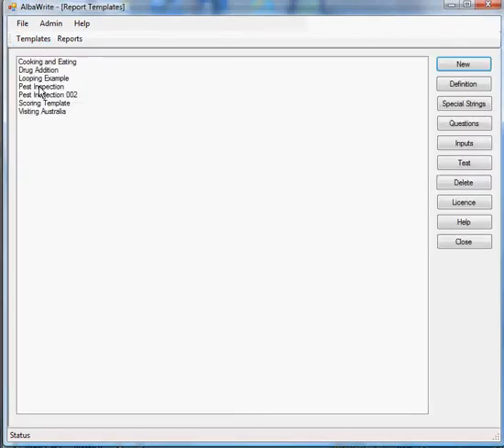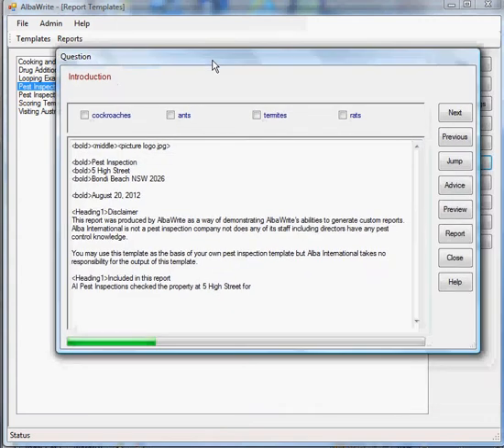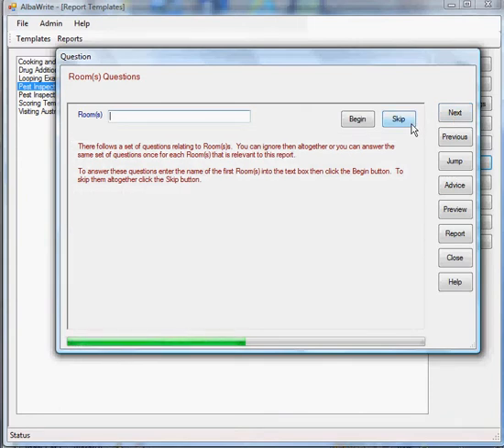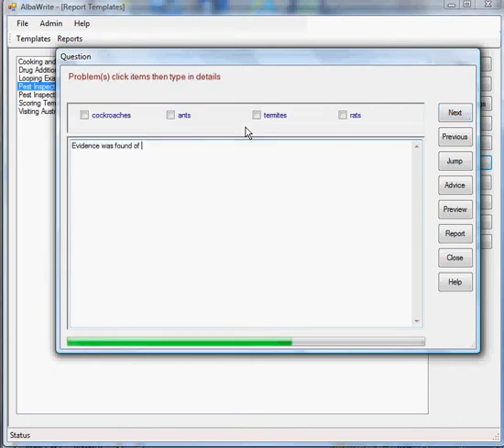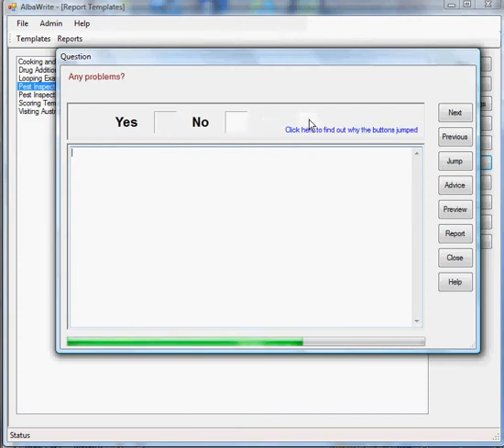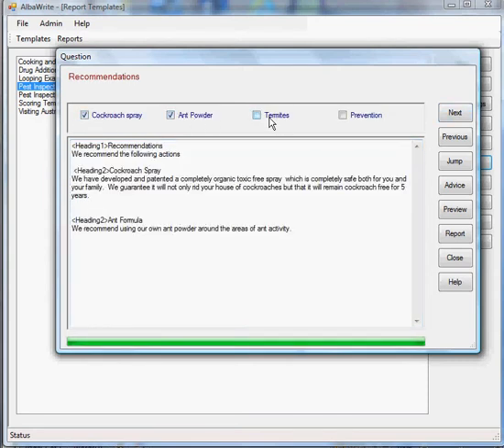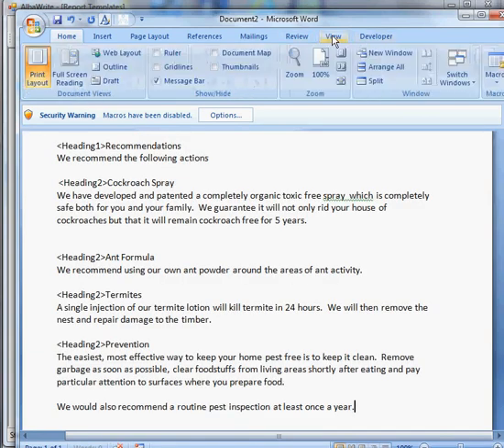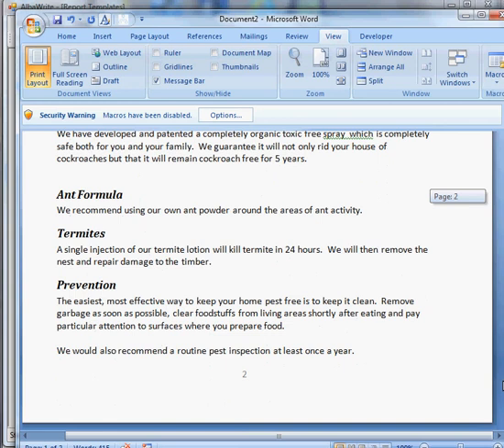AlbaWrite Pest inspection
An example of a template can be built in AlbaWrite to produce a pest inspection report.  Using AlbaWrite you can build a template to produce a report in the format you already use.